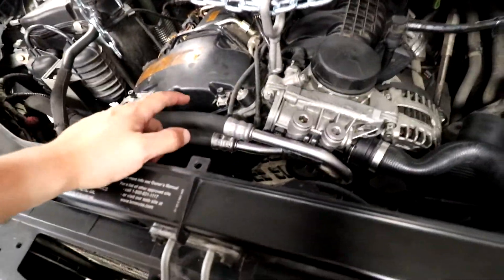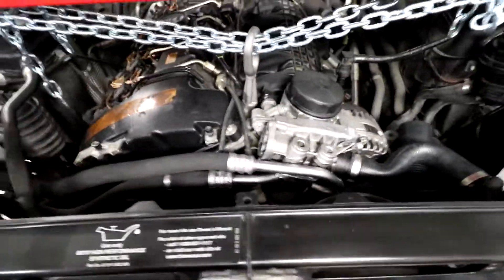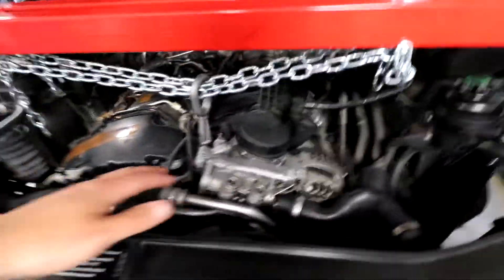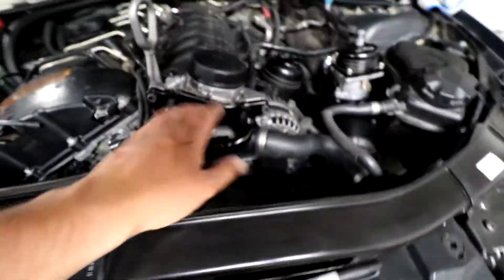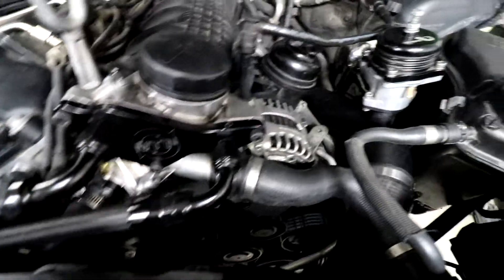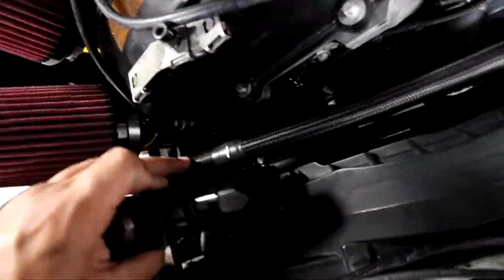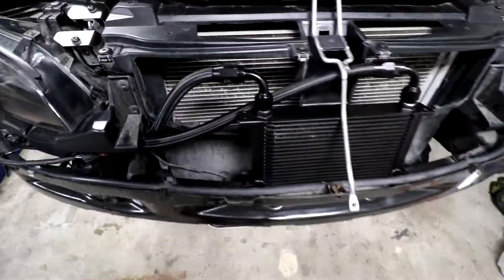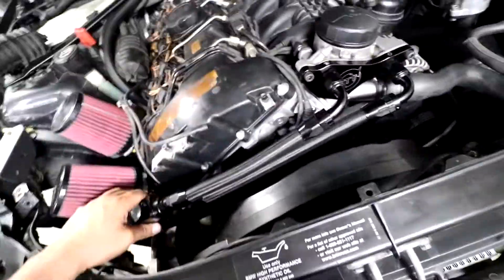N54 Front mounted custom oil cooler DIY! (Worked perfectly!)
Today were doing an oil cooling upgrade, instead of buying new, expensive factory lines I built a full custom cooler mounted right up front, don't forget to subscribe and leave a like!